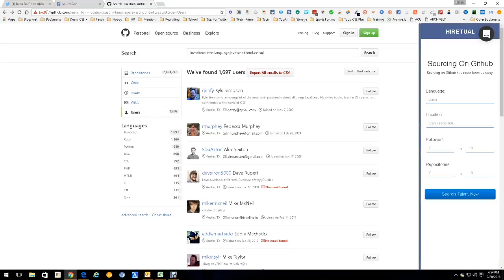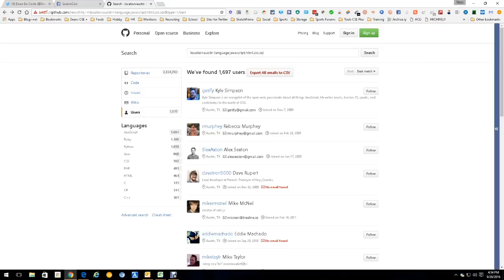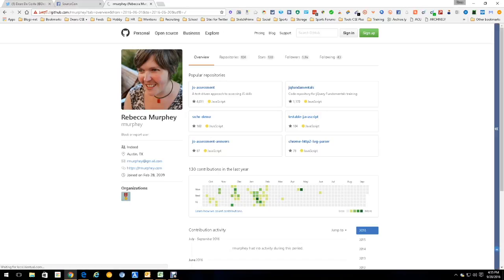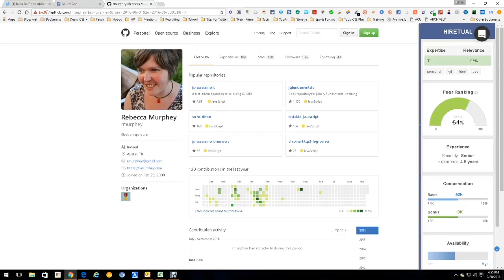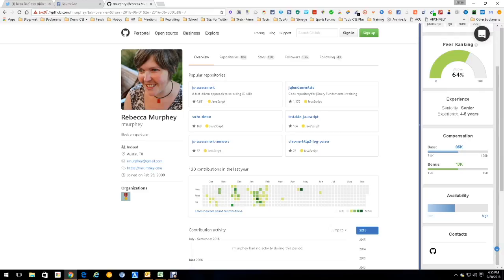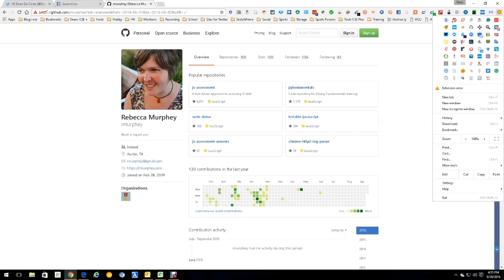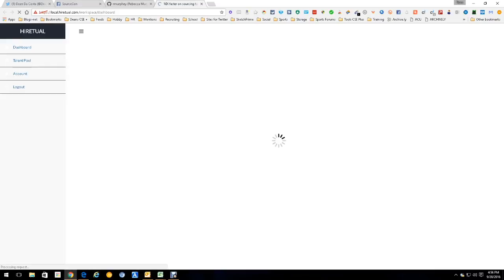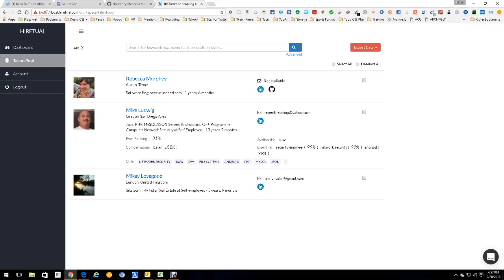Hiretual has updated to Version 3!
Hiretual